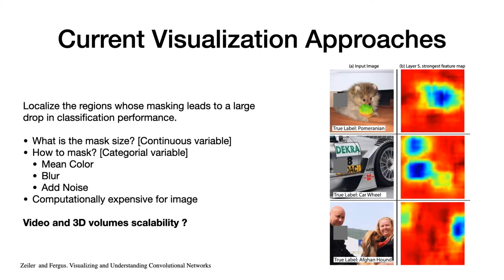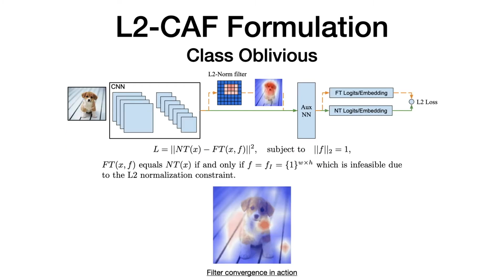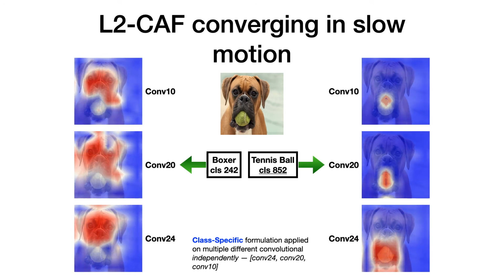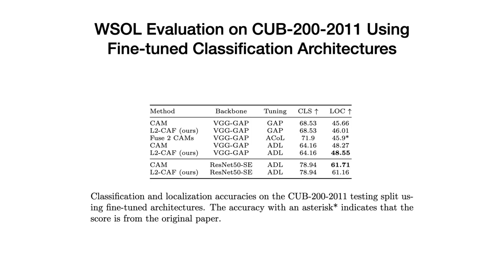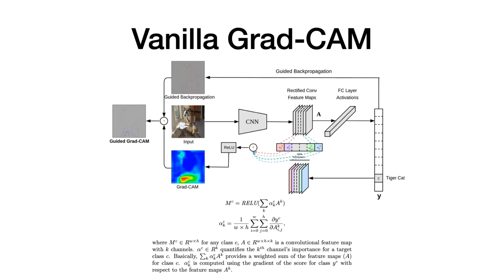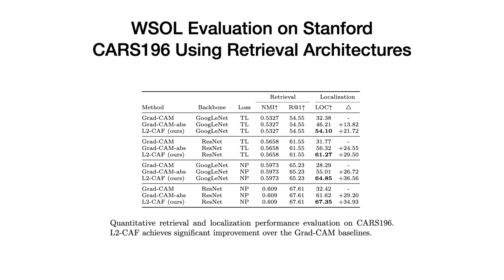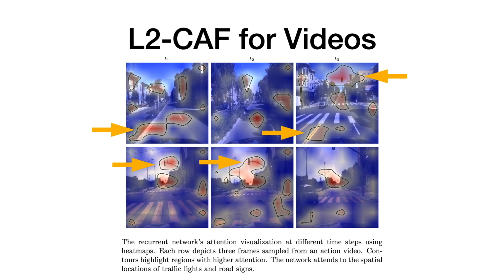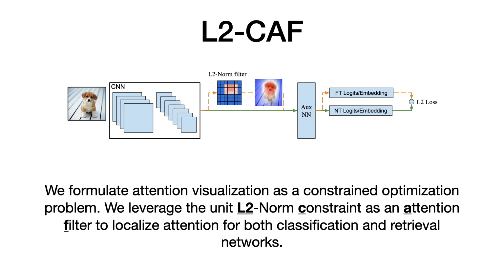[ECCV 2020] A Generic Visualization Approach for Convolutional Neural Networks (10 mins)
Abstract:

Retrieval networks are essential for searching and indexing. Compared to classification networks, attention visualization for retrieval networks is hardly studied. We formulate attention visualization as a constrained optimization problem. We leverage the unit L2-Norm constraint as an attention filter (L2-CAF) to localize attention in both classification and retrieval networks. Unlike recent literature, our approach requires neither architectural changes nor fine-tuning. Thus, a pre-trained network's performance is never undermined
L2-CAF is quantitatively evaluated using weakly supervised object localization. State-of-the-art results are achieved on classification networks. For retrieval networks, significant improvement margins are achieved over a Grad-CAM baseline. Qualitative evaluation demonstrates how the L2-CAF visualizes attention per frame for a recurrent retrieval network. Further ablation studies highlight the computational cost of our approach and compare L2-CAF with other feasible alternatives.